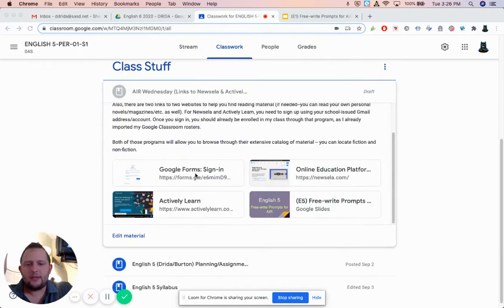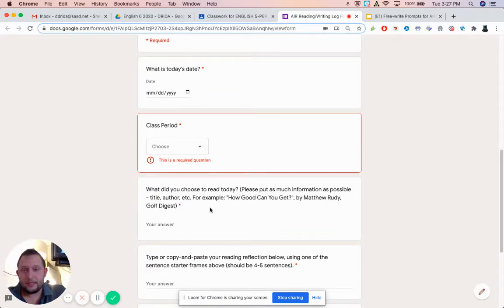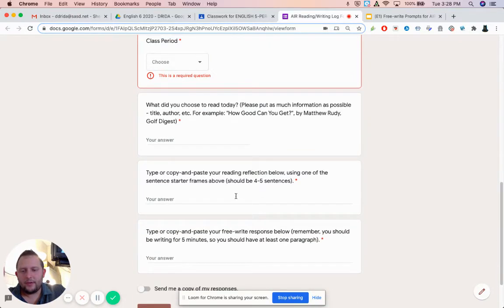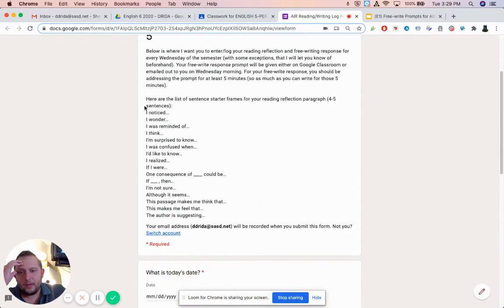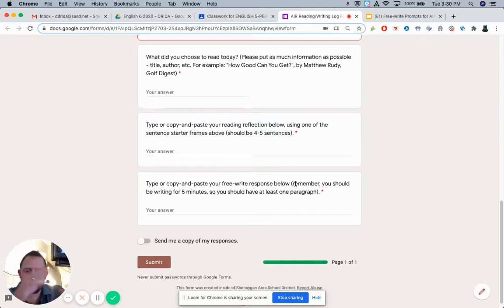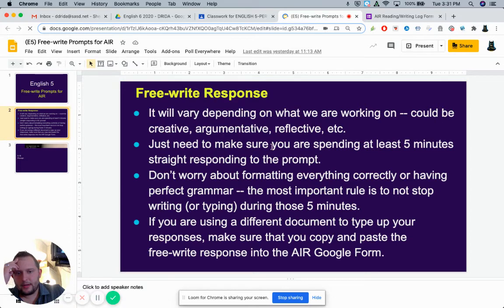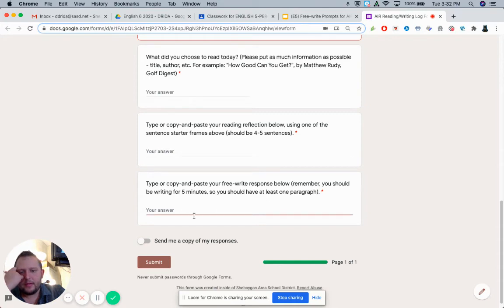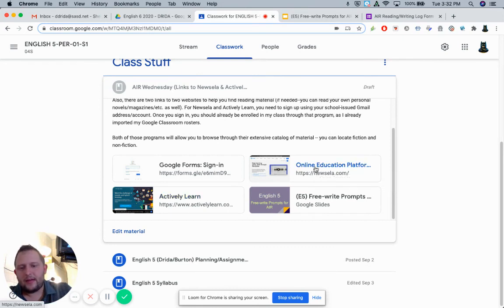E5 AIR Wednesday Directions